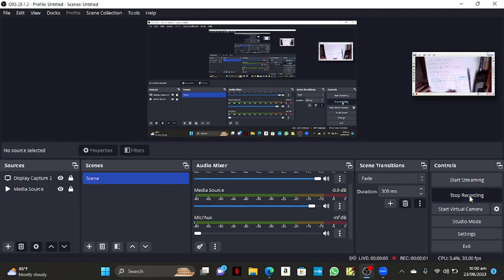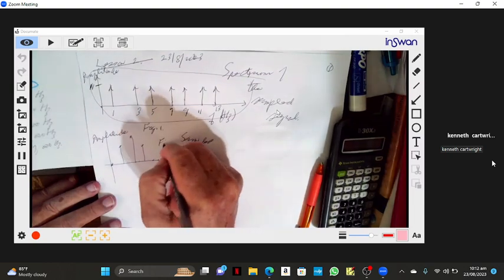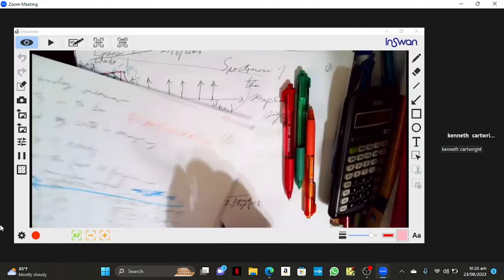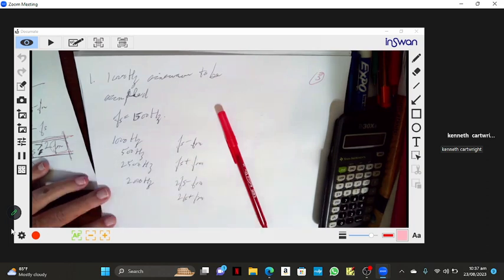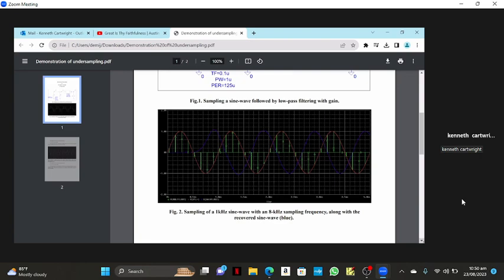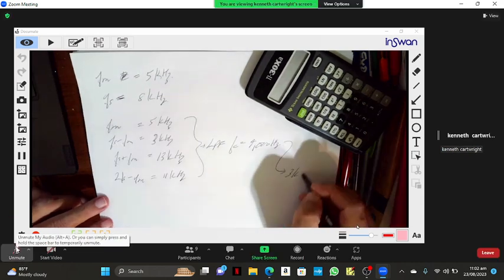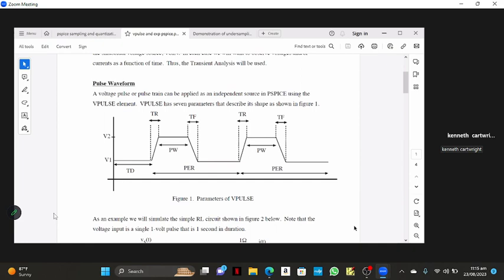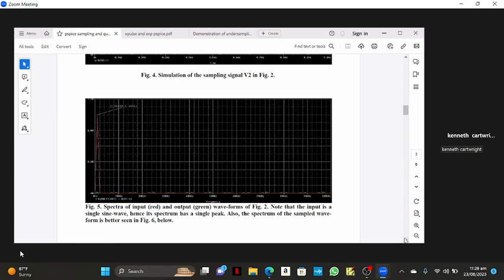ELE 460 2023 08 23